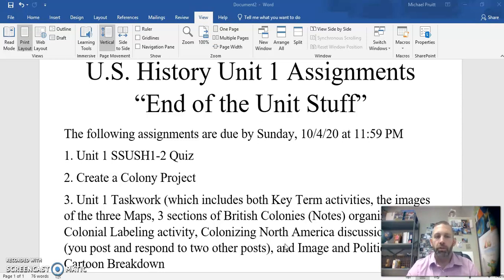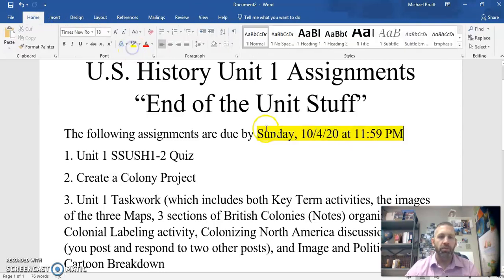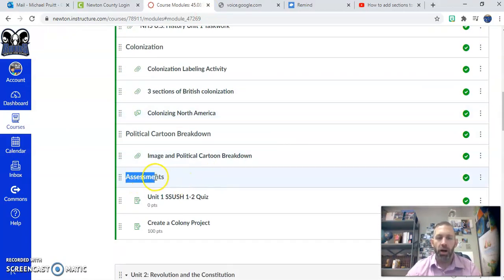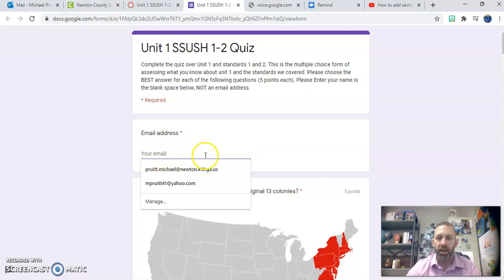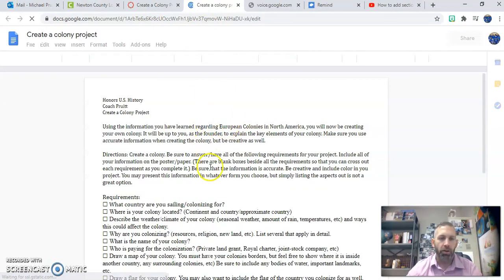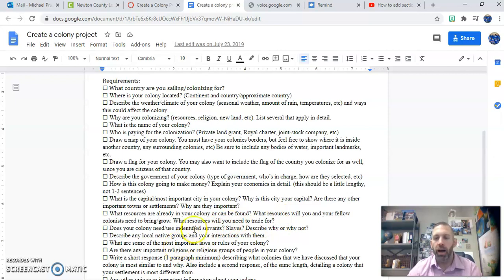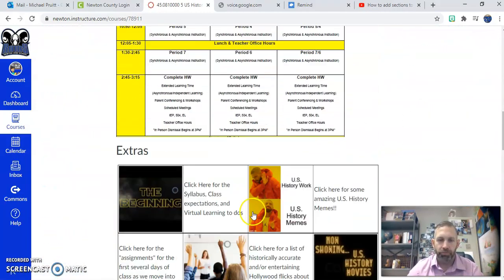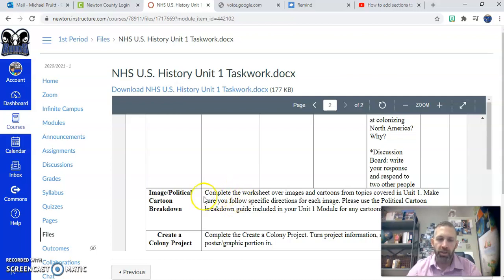Unit 1 End of Unit Stuff 9/30, 10/1 and 10/2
This video covers the class content for Wednesday 9/30, as well Thursday and Friday 10/1 and 10/2. We have come to the end of Unit 1, and so we have several assignments that we will be completing and submitting. You must compete and submit all three listed assignments by Sunday 10/4 at 11:59 PM. Anything after that time is late and points will be taken off. This video breaks down where to find and how to complete each of the three grades/tasks. I will record a video tomorrow or Friday about how to submit your project and Taskwork. So, if you finish those things before the video is posted, please wait to submit them until I can record the video (Friday at the earliest). Also, remember we have the "How to Tech Video" playlist, which will show you tech skills like sending an email, uploading a document, etc.

Intro (0:00)
Instructions (0:30)
Unit 1 SSUSH 1-2 Quiz (2:41)
Create a Colony Project (5:13)
Unit 1 Taskwork (8:51)
Closing (10:51)